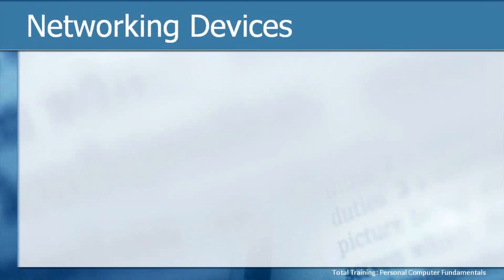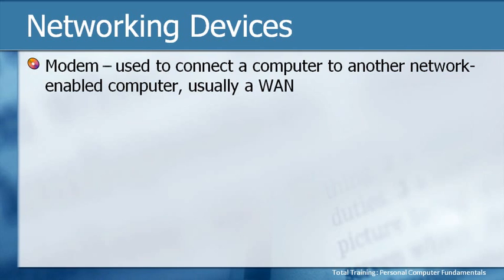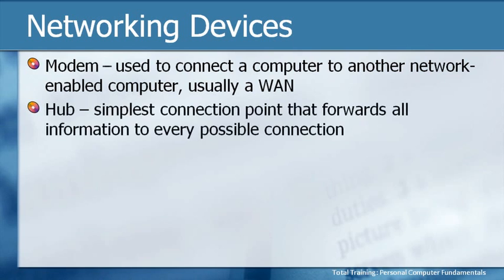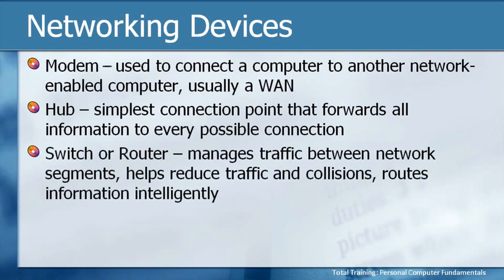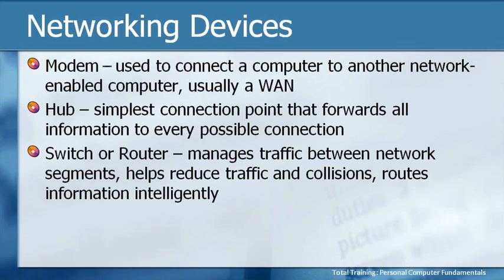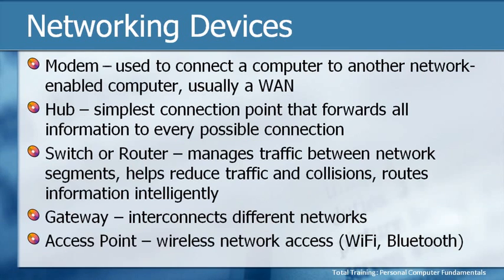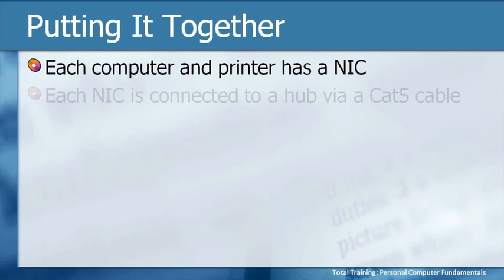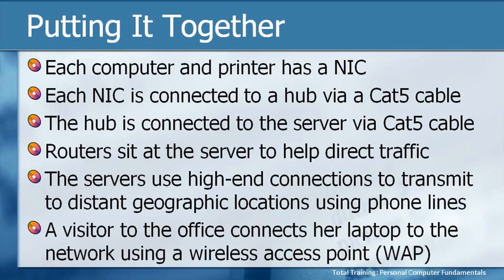Chapter 3 - Tutorial Basics NETWORK - Fundamentals of Personal Computer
Basics of NETWORKING - Chapter 3 - Networking Devices, Putting It Together.
Discover the concepts of logging on and off a computer, networking and/or internet.